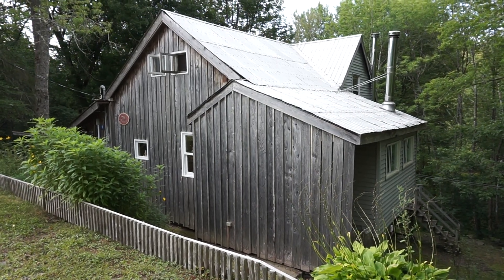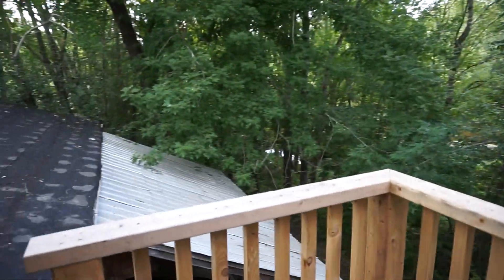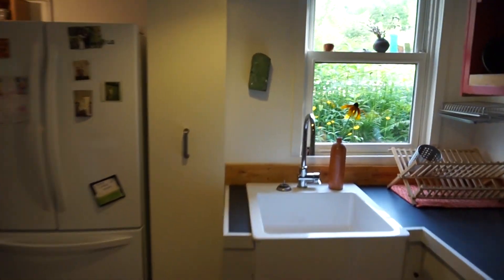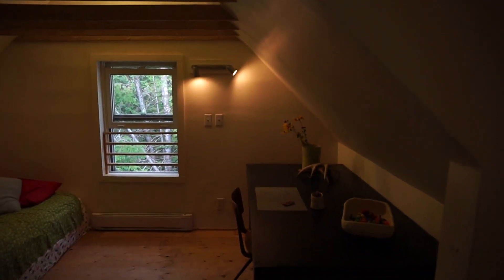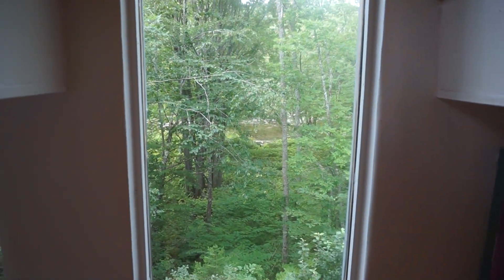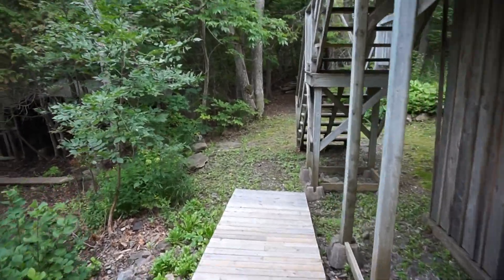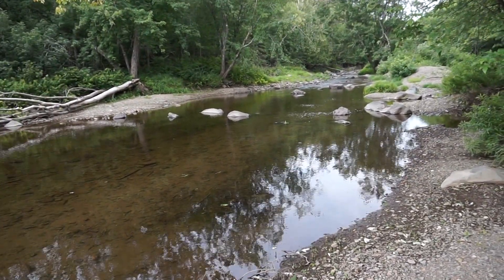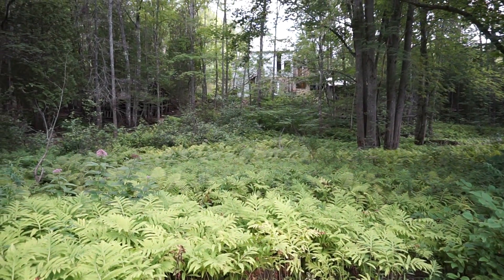9 Olinville rd, Central Greenwich